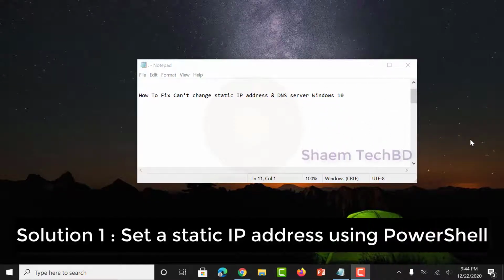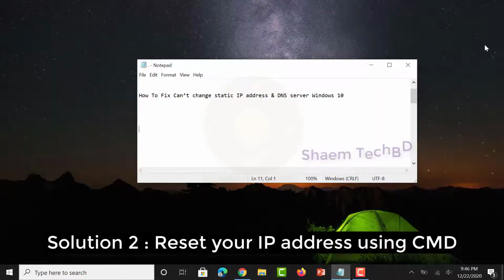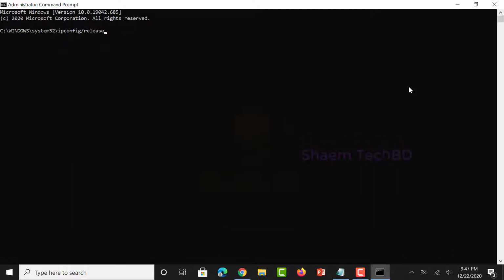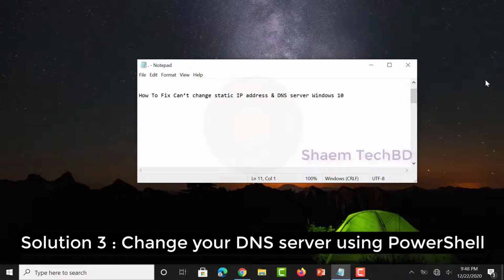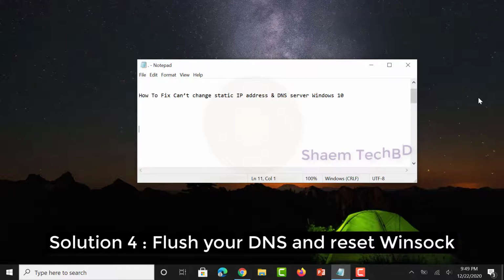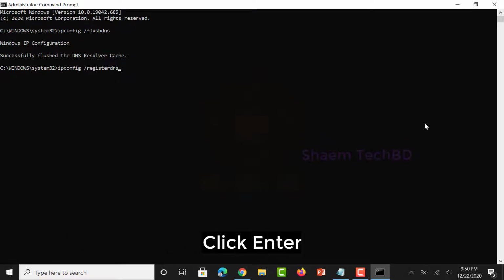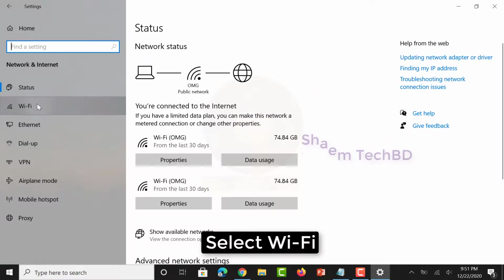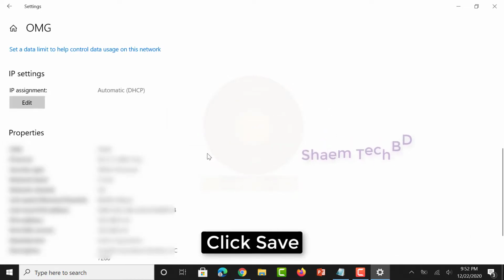How To Fix Can’t Change Static IP Address & DNS Server Windows 10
1.ios emulator for pc
2.how to install windows 8.1 without product key
3.telegram email account
4.wechat unable to login 5-13
5.iphone emulator for pc
6.scanning and repairing drive c windows 10
7.wechat login problem
8.wechat server access failure
9.ipadian
10.unusual network or device environment wechat
11.install windows 8.1 without product key
12.server access failure wechat
13.how to install windows 8 without product key
14.phonepe automatic close problem
15.hid compliant touch screen missing
16.ios emulator for windows 10
17.kernel mode heap corruption windows 10
18.how to remove email from telegram
19.keyboard light not working
20.telegram check your email
21.check your email telegram
22.error memory configured incorrectly please enter setup for memory information details system halted
23.telegram two step verification forgot password
24.wechat unusual network problem
25.windows 8.1 install without product key
26.ios emulator
27.telegram gmail login
28.wechat server access failure 1 501
29.cursor blinking problem in windows 10
30.capcut not installed problem
31.how to change email in telegram
32.windows 11 stuck on restarting
33.эмулятор ios на windows
34.phonepe auto back problem
35.telegram google account
36.emulator ios for pc
37.phonepe app closing automatically
38.capcut app not installed problem
39.how to remove gmail from telegram
40.telegram gmail account
41.telegram two step verification forgot password without email
42.scanning and repairing drive c windows 10 stuck
43.scanning and repairing drive c windows 10 stuck at 100
44.telegram email
45.telegram password forgot
46.error 87 dism windows 10
47.ios emulator for windows
48.capcut crash problem
49.how to change telegram email
50.telegram email login
51.how to fix wechat server access failure
52.how to remove login email on telegram
53.how to skip product key when installing windows 8.1
54.telegram gmail login problem
56.there isn't enough memory available to create a ramdisk device
57.windows 8.1 product key
58.capcut keeps stopping
59.sorry we're having trouble determining if your pc can run windows 11
60.telegram email ochish
61.ios simulator for windows
62.ipadian emulator for pc
63.laptop restarting long time windows 11
64.emulador de ios para pc
65.wechat server access failure 1 500
66.you didn't provide enough info for google to be sure this account is really yours
67.how to fix windows 11 stuck on restarting
68.telegram ochish gmail kod kelmasa
69.uc mini not working in android 12
70.telegramga email bilan kirish
71.how to remove email account from telegram
72.ios emulator for windows 11
73.scanning and repairing drive c 100 complete
74.telegram add email
75.capcut not opening
76.how to download windows 8.1 without product key
77.how to remove gmail account from telegram
78.apple emulator for pc
79.emulador de iphone para pc
80.ios emulator pc
81.kernel mode heap corruption
82.best ios emulator for pc
83.how to reset telegram password
84.wechat error 1 501
85.windows 8.1 without product key
86.capcut not working
87.how to login telegram without email
88.how to stop restarting laptop windows 11
89.instagram stories not showing up
90.thread stuck in device driver windows 10
91.uc browser not working
92.эмулятор ios на пк
93.google photos not showing pictures
94.telegram email surasa
95.two step verification telegram forgot password
96.0xc0000017
97.how to login telegram with email
98.how to recover telegram password
99.iphone emulator
100.instagram reels not scrolling